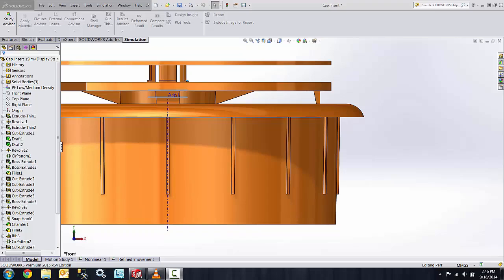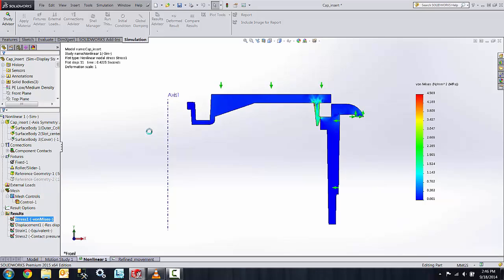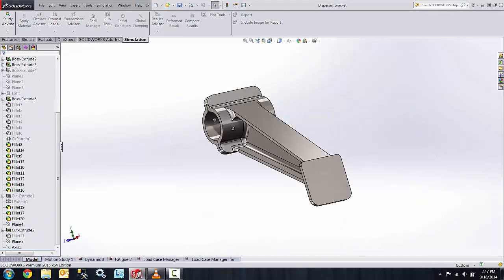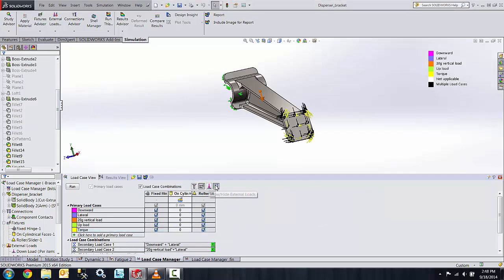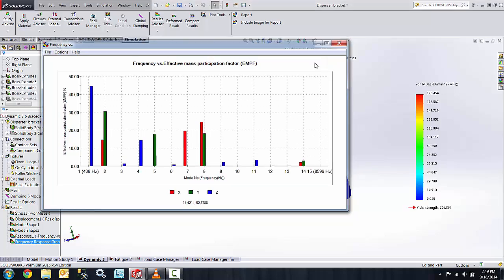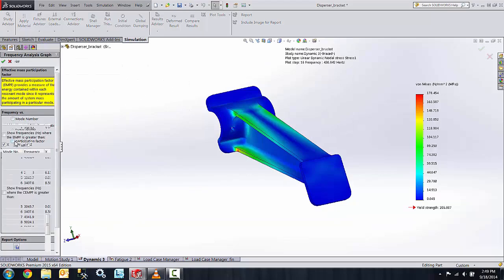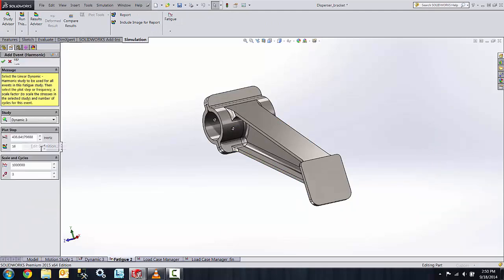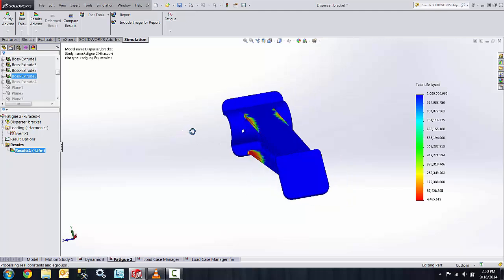SOLIDWORKS Simulation 2015 What's New - Nonlinear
Learn about some of the new enhancements in SOLIDWORKS Simulation 2015 Nonlinear.

Quick Tip presented by Derrick Franklin of GoEngineer.com